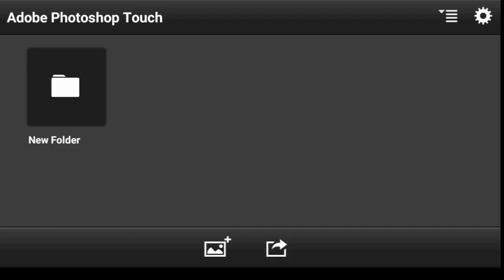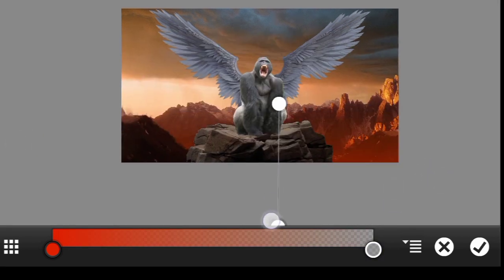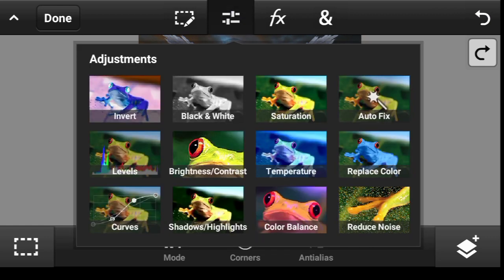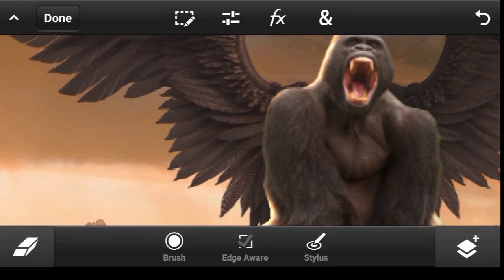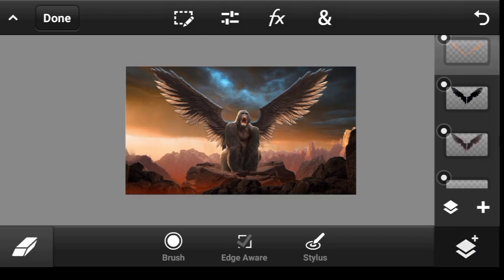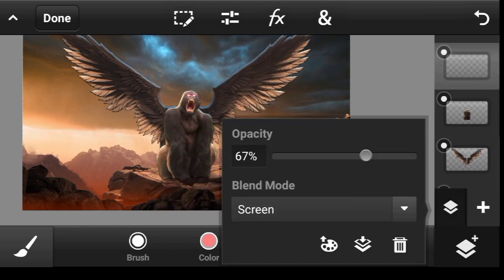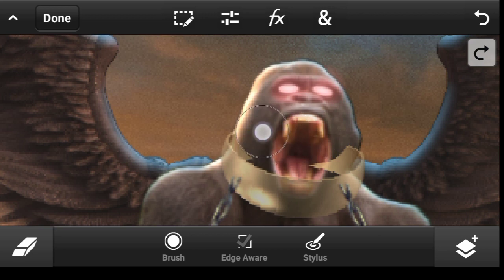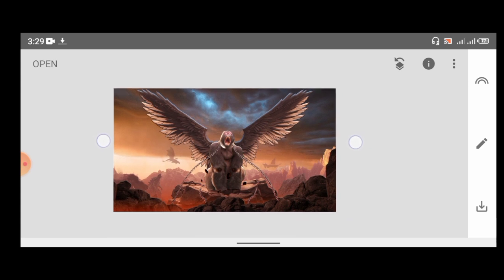Chaotic Photo manipulation Tutorial ( On Android ) ps touch | picsart | pics art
The Mighty Kong Photo manipulation in photoshop Touch | ps touch | PS CC 2019 | picsart | pics art alternative

In this chaotic photo manipulation tutorial am going to show you a step by step way that you can use to create this amazing chaos looking photo manipulation I titled the Mighty king on your android device in ps touch and ps cc 2019 (picsart and pics art alternative) . This is a fun and a little bit more advanced tutorial.
So if you like this video and you want more of this then click on the subscribe button and also give a thumbs up for this video because more of this kind of video and other photo manipulation tutorials are coming soon... All you need is an android mobile device and ps touch or ps cc 2019 (picsart or pics art alternative) installed and you good to become and amazing graphics designer and a mobile editor just with a mobile phone.

📥DOWNLOAD📥

TIMESTAMPS:
00:00 Intro
00:12 Setting up the project
00:47 Importing and setting up the base images
12:12 Adding fogs
15:30 blending the background images and adding to the composition
30:08 blending the subject together with the wings to match the background
35:14 Enhancing the blue background light
38:07 adding some highlights to the necessary areas
56:36 adding shadows to our subject
58:06 adding a red glow to the eyes of the subject
1:06:35 adding and blending the chains to the composition
1:18:06 adding and blending the rings of the chains
1:23:31 adding and blending the floating rocks
1:27:48 adding some random elements to the background
1:31:21 color grading in Snapseed